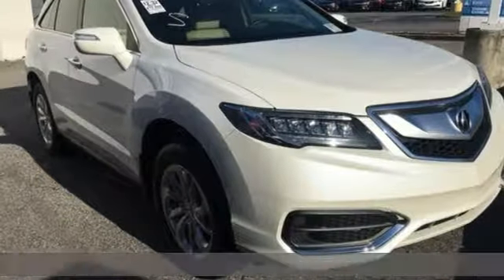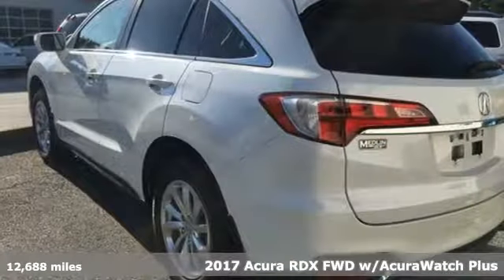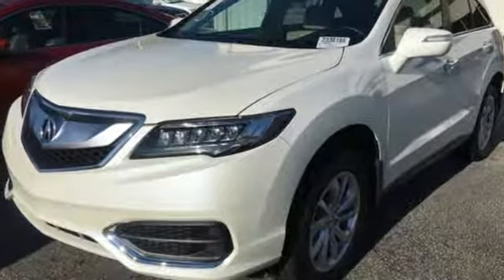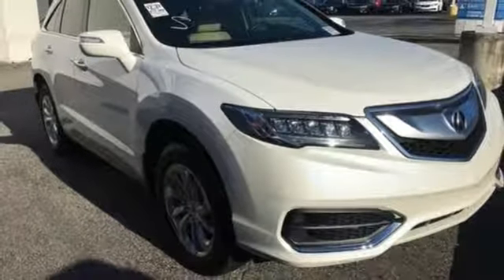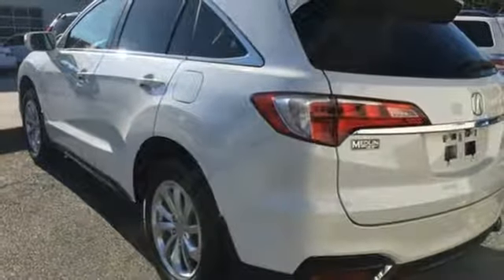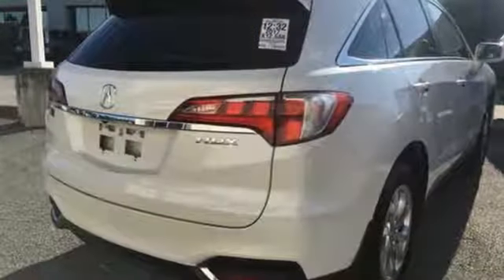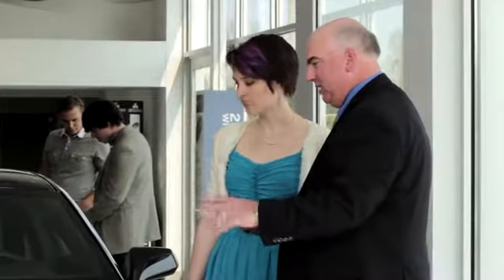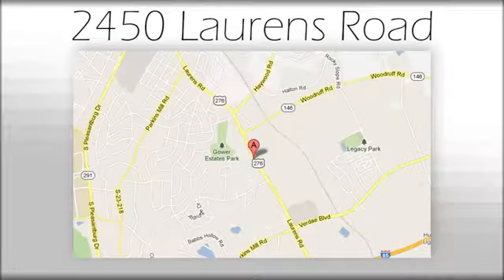Used 2017 Acura RDX Greenville SC Easley, SC AP5121 - SOLD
Year: 2017
Make: Acura
Model: RDX
Trim: FWD
Engine: 3.5L V6 SOHC i-VTEC 24V
Transmission: 6-Speed Automatic
Color: White
Mileage: 12688
Stock #: AP5121
VIN: 5J8TB3H37HL005909

Address:
2450 Laurens Rd